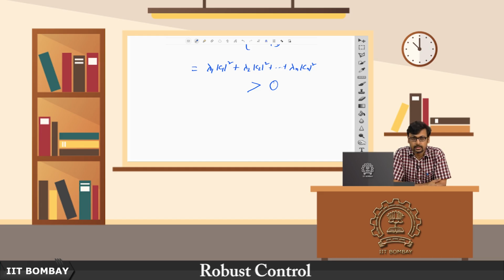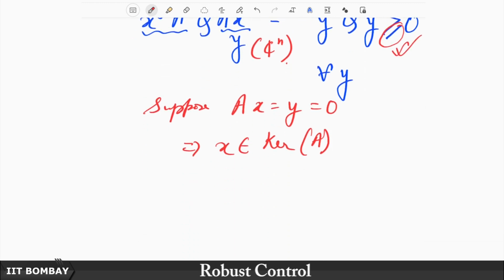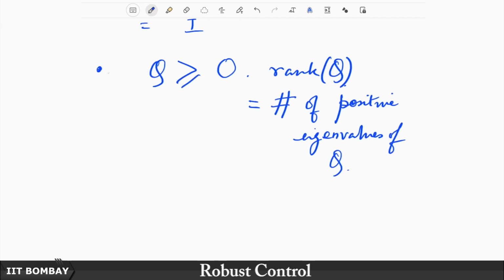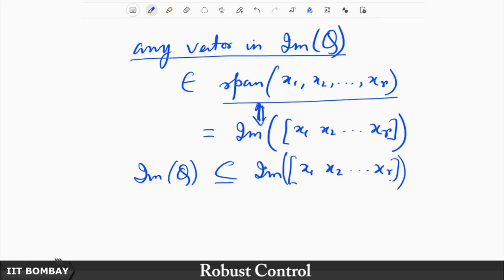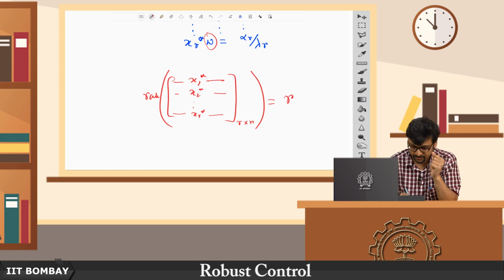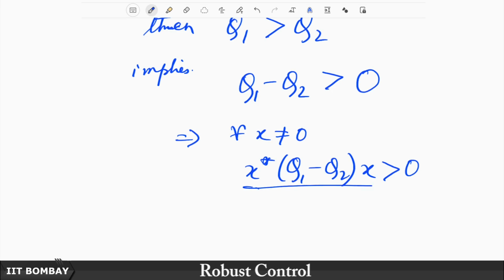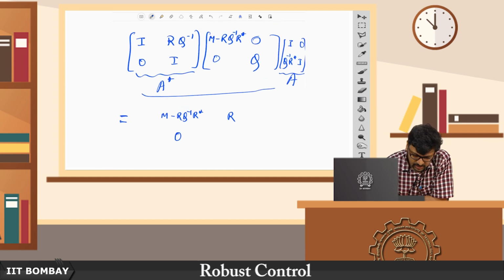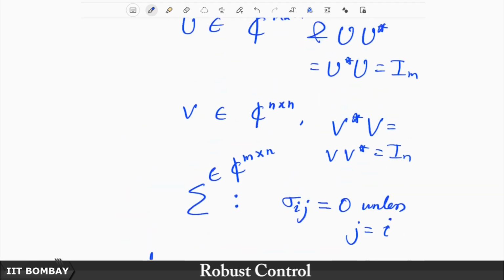Positive Definite Matrices